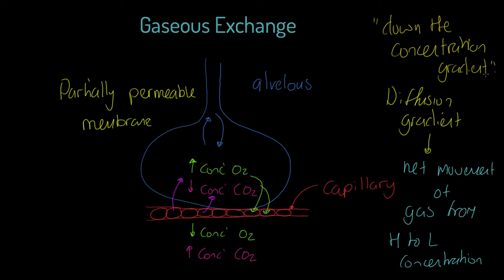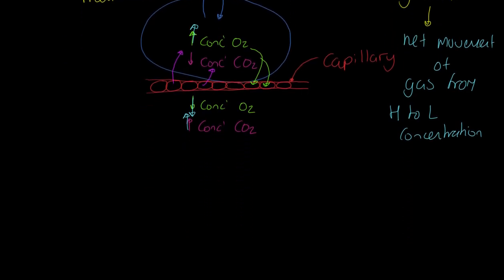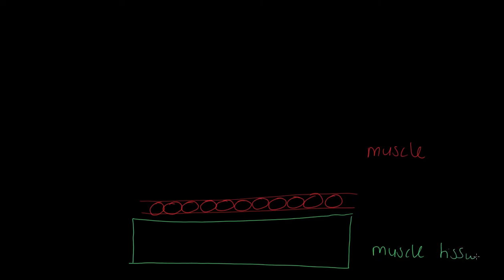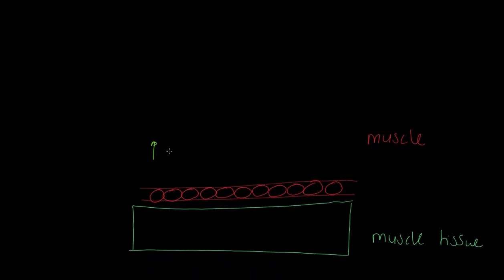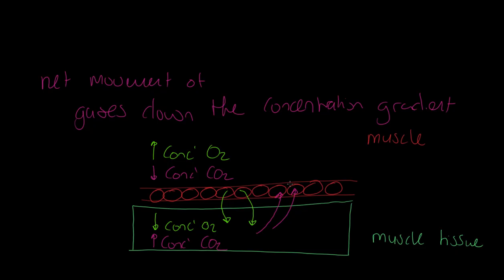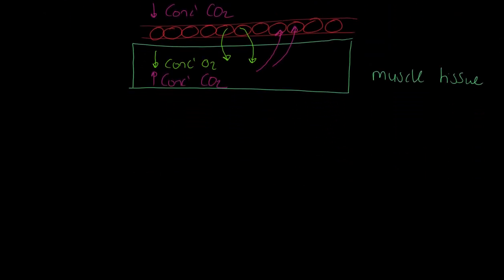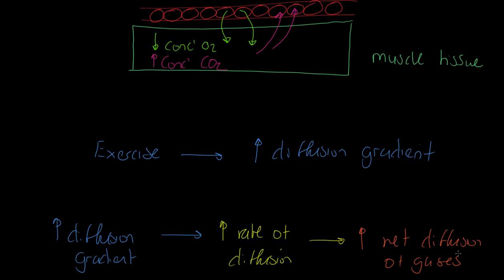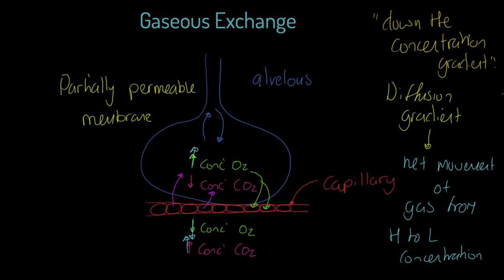OCR A-level PE - Gaseous Exchange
Physical education teaching is our speciality! This video will teach you all about gaseous exchange at both the alveolus and the muscle. This video is relevant for OCR linear GCE (A-level) PE Paper 1.

This video covers:
Gaseous exchange at an alveolus.
Capillarisation at an alveolus.
Net movement of gases at an alveolus.
Concentration gradient at an alveolus.
Gaseous exchange at muscle tissue.
Capillarisation at muscle tissue.
Net movement of gases at muscle tissue.
Concentration gradient at muscle tissue.